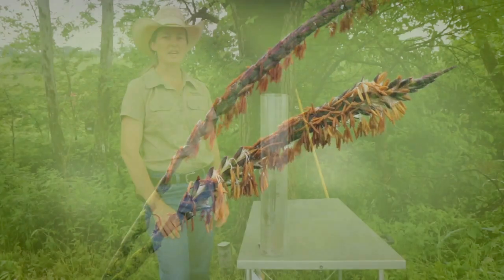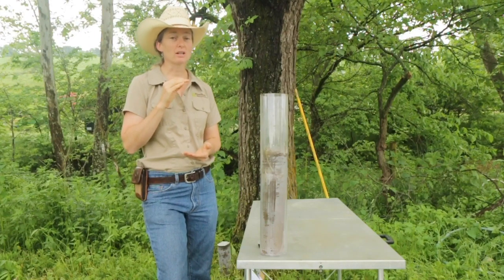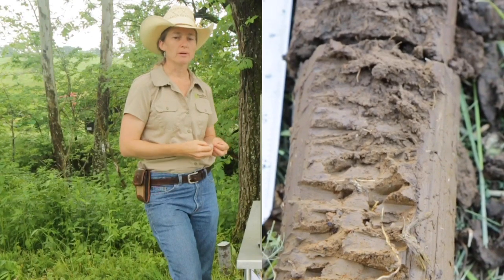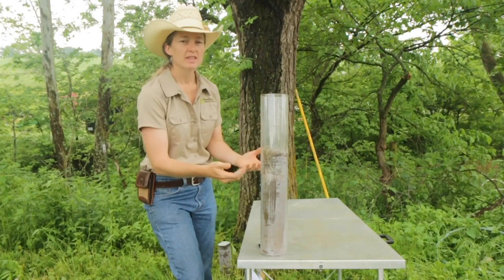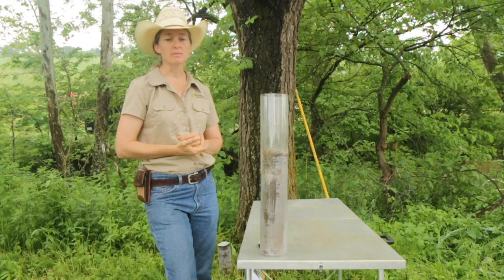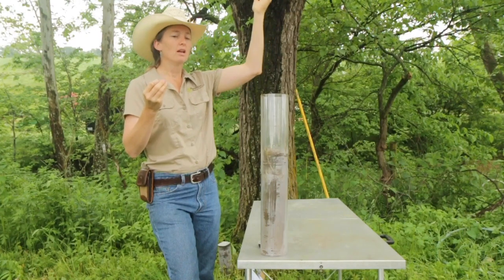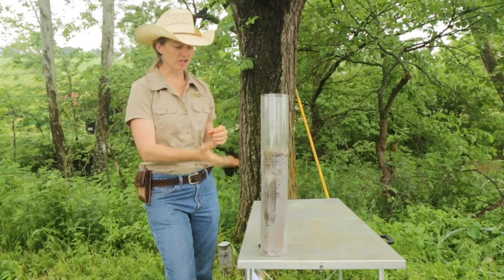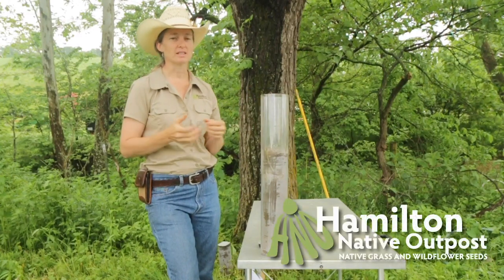Interesting Facts About the Roots of Eastern Gamagrass (Tripsacum dactyloides)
Eastern Gamagrass (Tripsacum dactyloides) is a native warm season grass that has an extremely deep root system, growing through impenetrable soils to reach water and nutrients at impressive depths. This deep-rooted plant has symbiotic relationships with fungi and bacteria, which benefit both the plant and the fungi or bacteria.